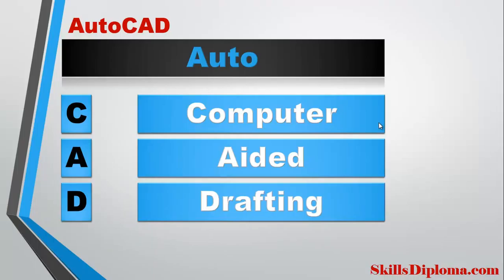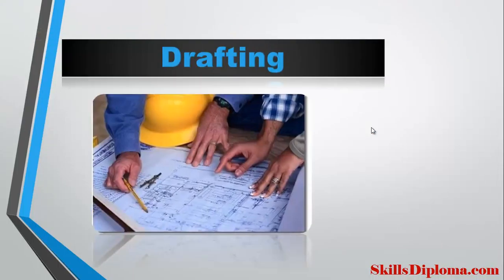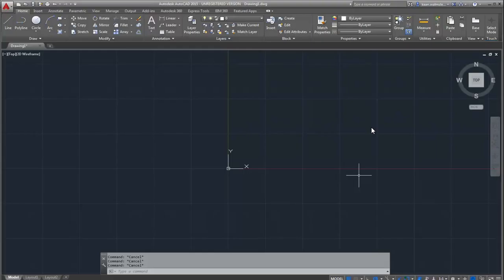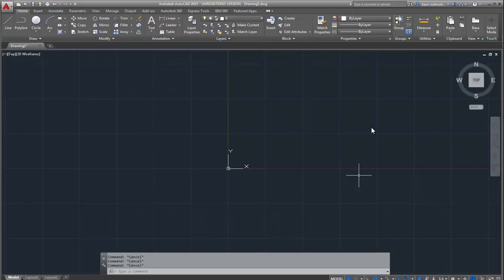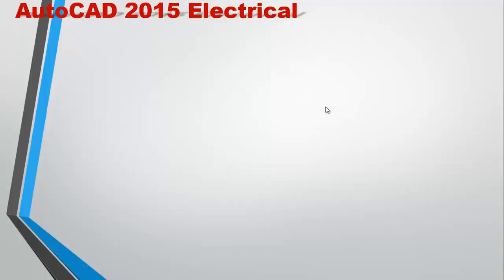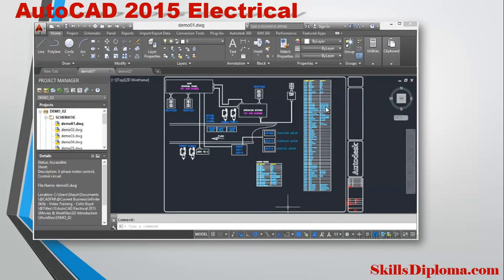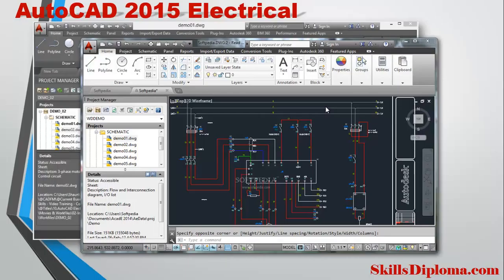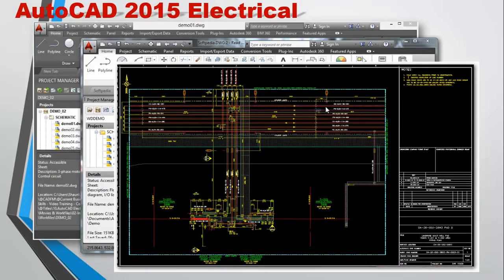AutoCad Electrical Demo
AutoCad Electrical complete course in Urdu.